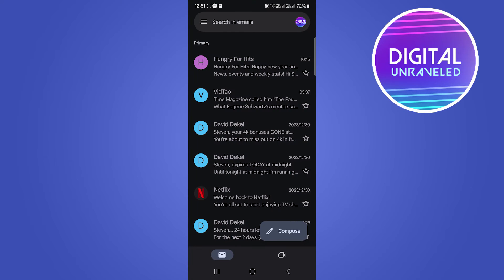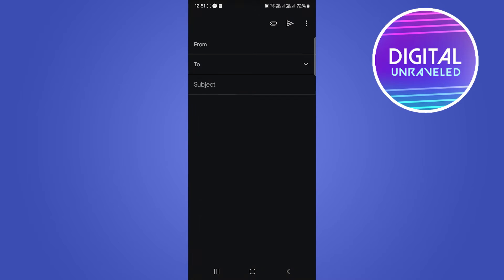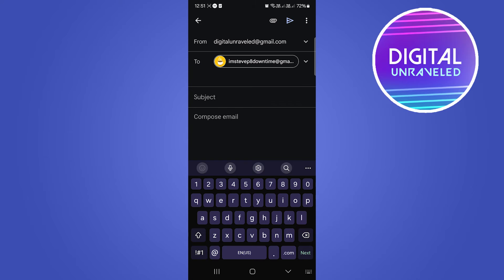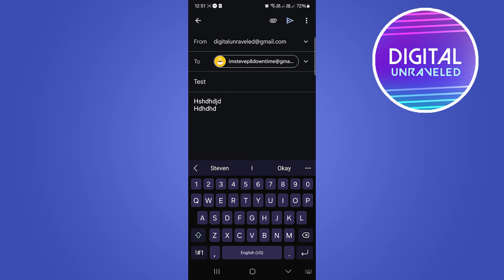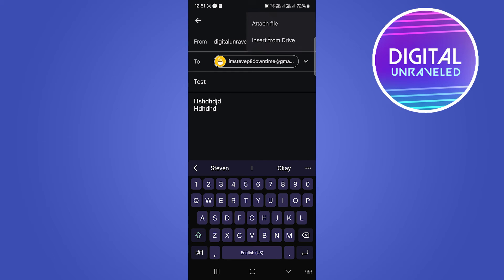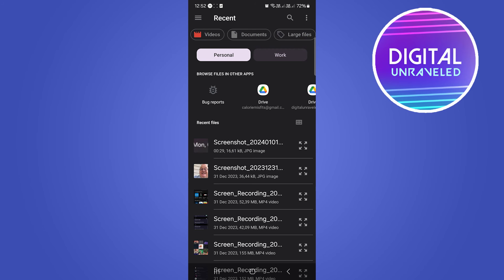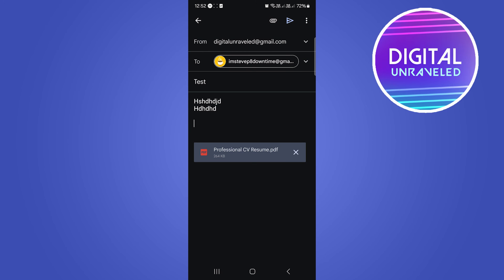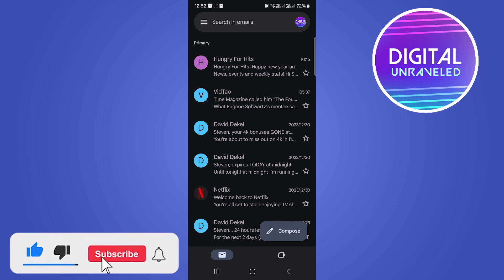How To Send Documents In Gmail Using Phone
Learn How To Send Documents In Gmail Using Phone